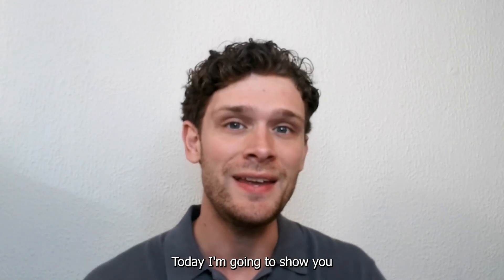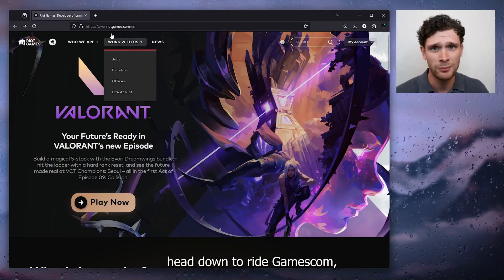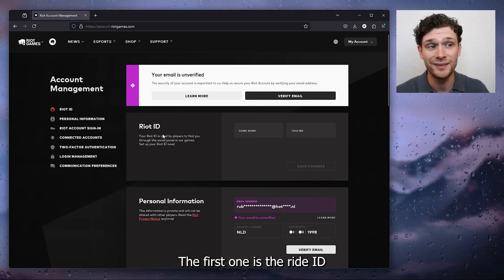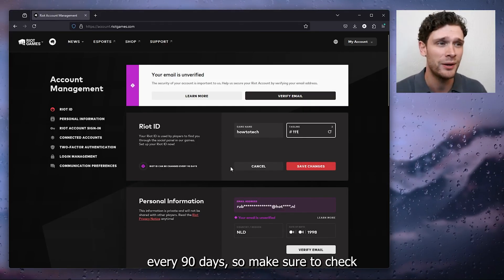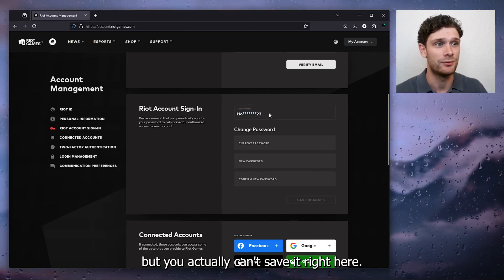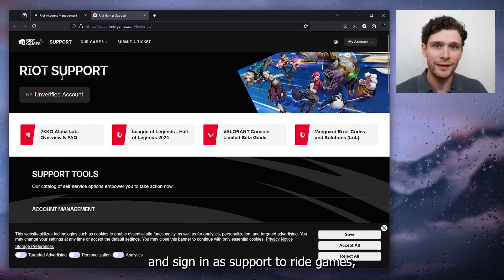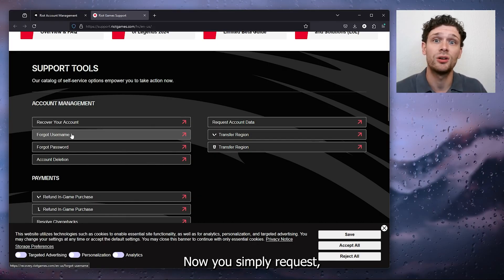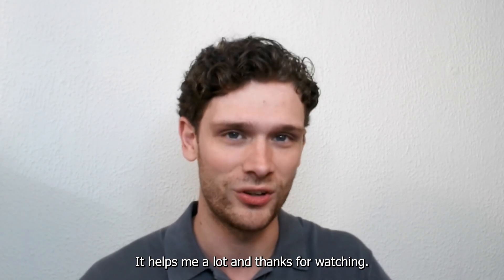How To Change Riot Account Sign in Username - 2024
Learn how to change your Riot Games account sign-in username with our comprehensive guide. This step-by-step tutorial will help you update your username for your Riot Games account, ensuring a personalized and secure login experience. Discover the best methods for changing your sign-in details and managing your account settings. Whether you're rebranding your profile or enhancing security, this guide will assist you in changing your Riot Games username efficiently. Join us and update your Riot Games sign-in username today!